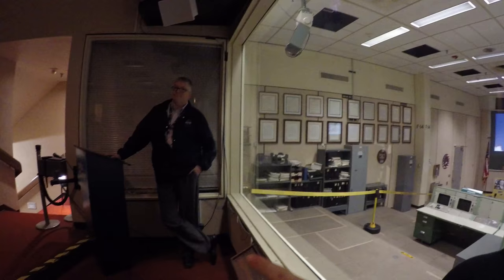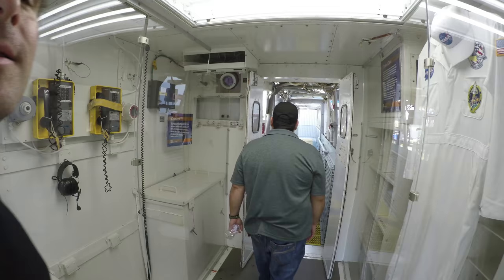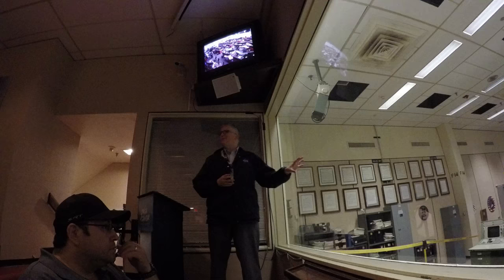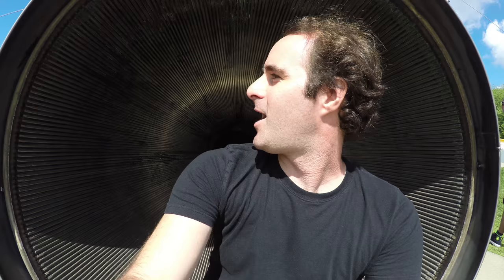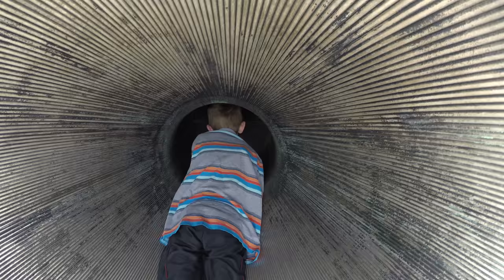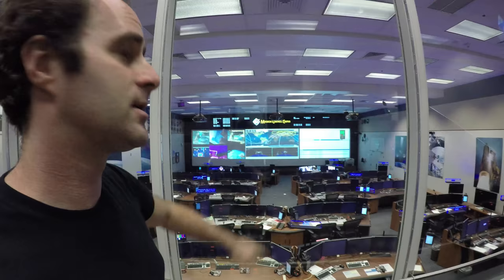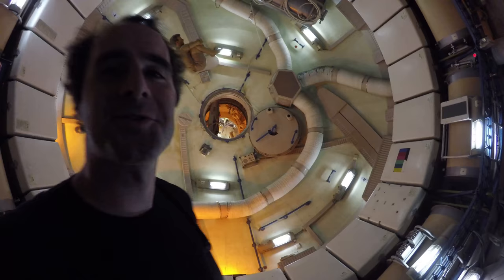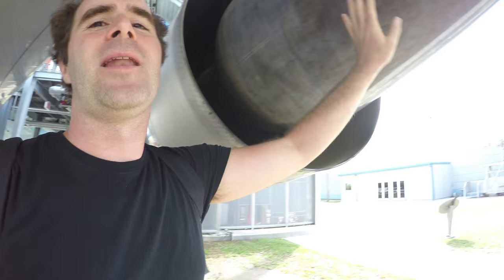👩‍🚀 Inside NASA Mars Mission Control Room, Challenger Space Shuttle "White Room" & more! 🚀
We're going inside the NASA mission control rooms, both the new one used for the upcoming Mars mission as well as the legendary original mission control center used for every one of the Moon launch missions, where those historic words "Houston, we have a problem" were heard. We also explore the space shuttle rocket launchers, flying in zero-gravity, the "white room" that was the last place where the astronauts of the Challenger Space Shuttle disaster last set foot on planet earth, and how they transport the huge space shuttle by mounting it onto a Boeing 747 jumbojet.